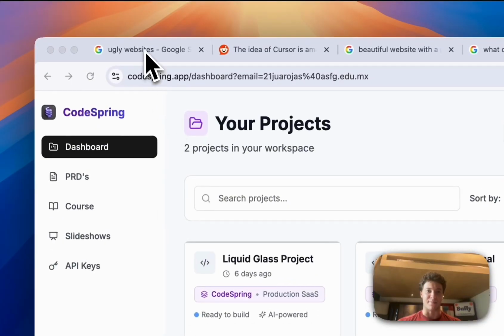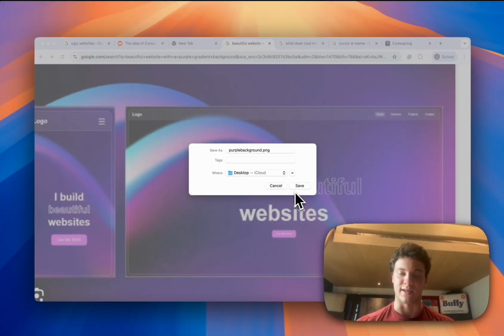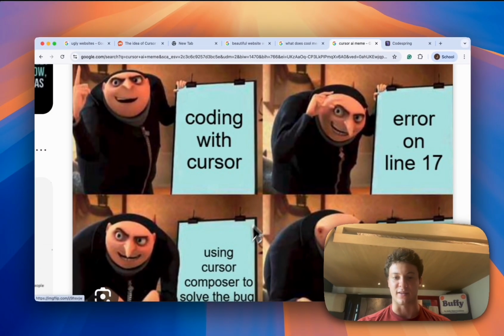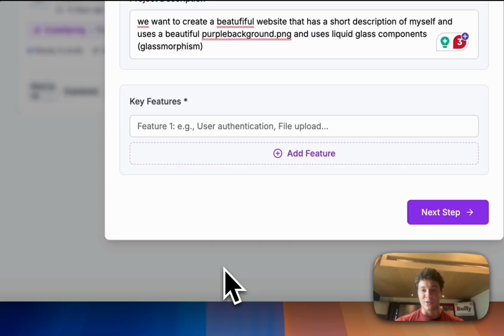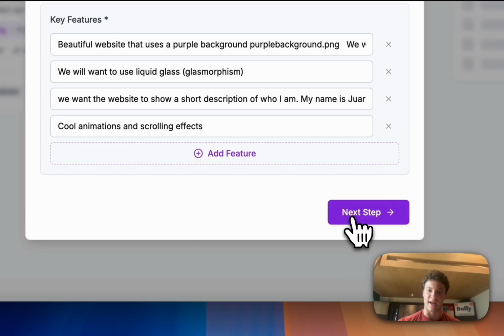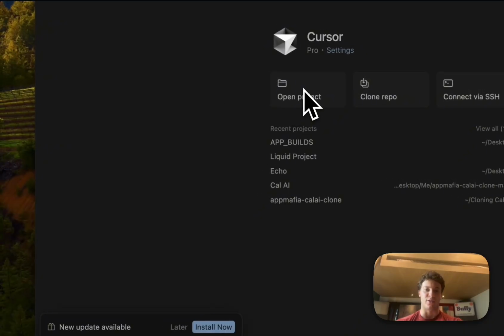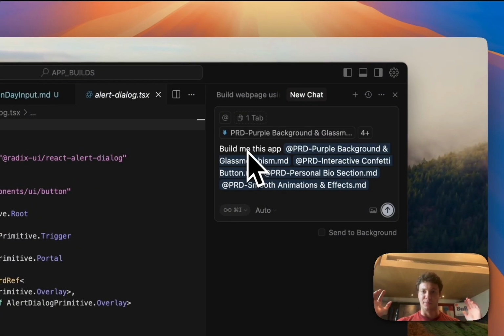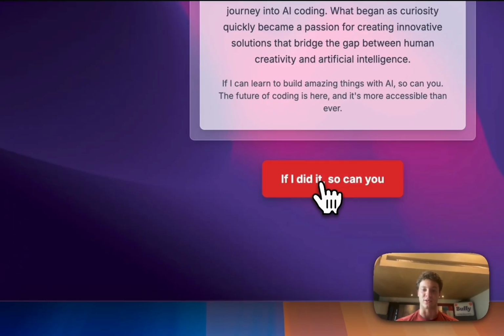Create the PERFECT APP UI Every Time